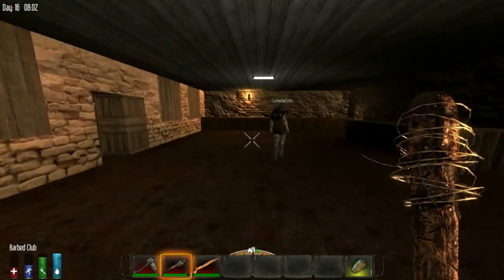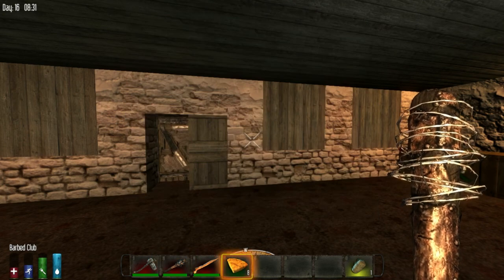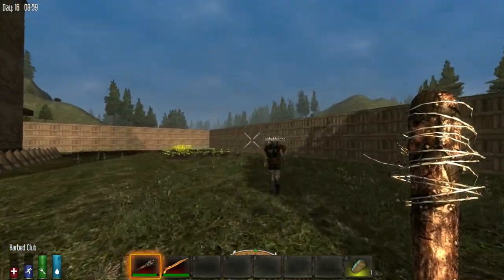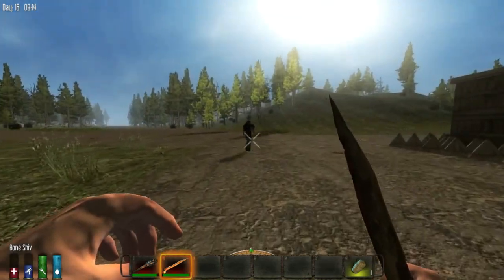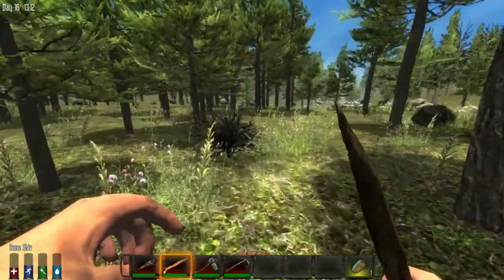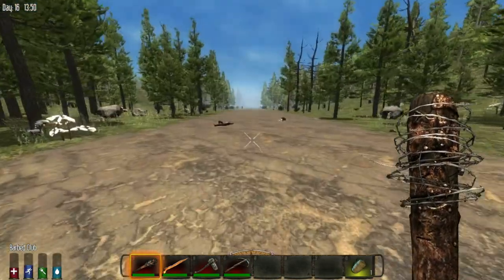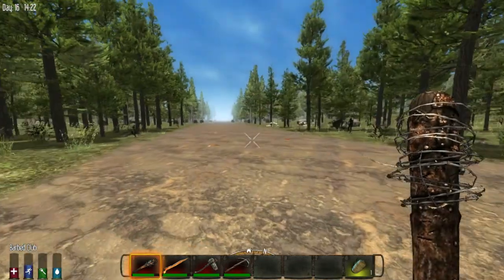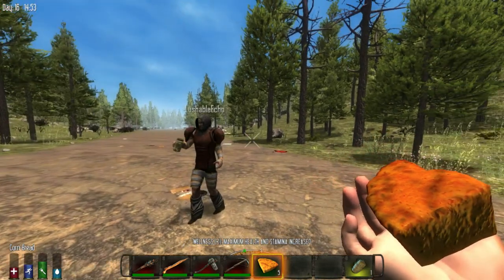7 Days To Die [Alpha 10] - Episode 94: Road of Zombies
Recorded On: Dec 16th, 2014

Here is footage of my recording session with Lushable Echo. We play co-op to see what the world of Alpha 10 reveals. In this you will see update 10.3.